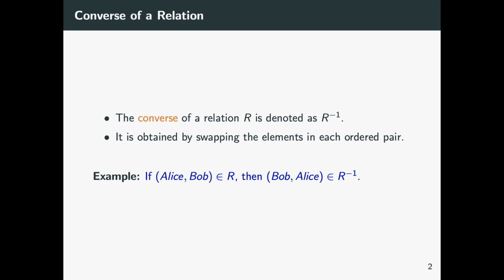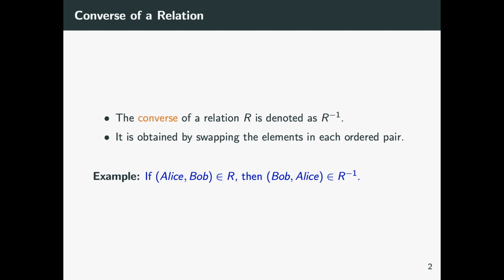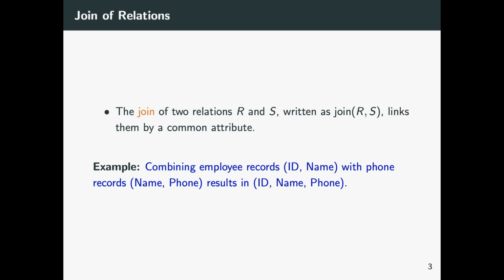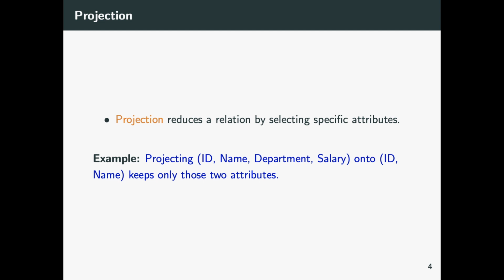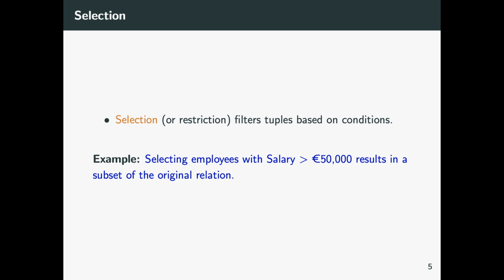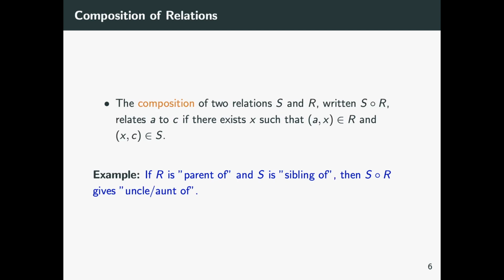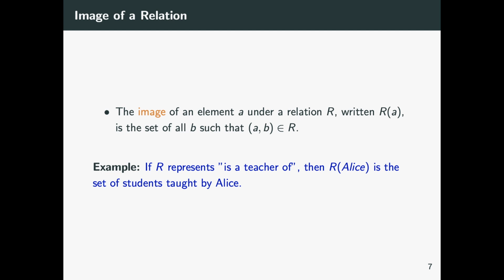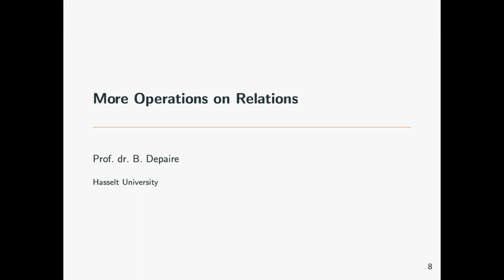Relations - More Operations